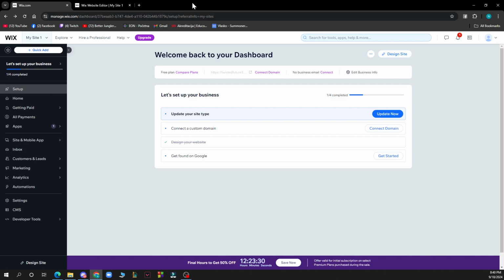How To Set Up Shipping And Fulfillment On Wix (Easiest Way)​​​​​​​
In this video I will show you How To Set Up Shipping And Fulfillment On Wix. It would be good if you watch the video until the end so that you don't miss important steps.